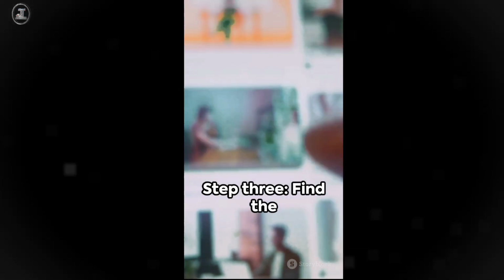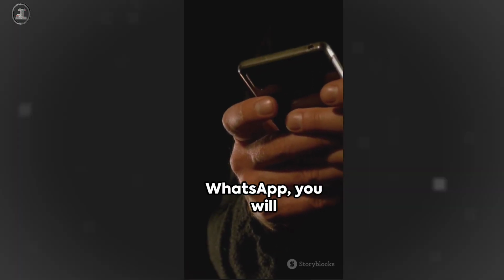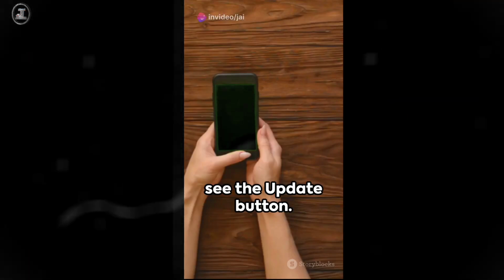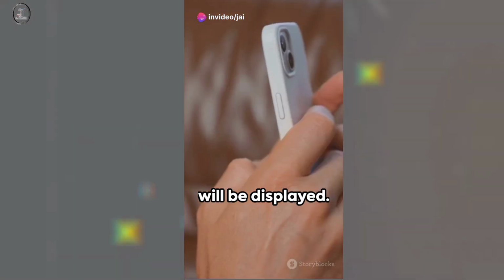AI-Crafted Magic:✨Updating🚀WhatsApp with the Latest Version / New Version Update: Step-by-Step 2024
"🌟 WhatsApp 2024 Update! Explore New Features & Upgrades! 🚀"
WhatsApp New Version Update: Step-by-Step Guide for 2024

🚀 [Jai0524] में आपका स्वागत है! इस AI-सृजित वीडियो में, हम कृत्रिम बुद्धिमत्ता द्वारा मार्गदर्शित WhatsApp अपडेट की दुनिया में कूदेंगे। 🤖✨

📌 इस वीडियो में:
- जानें कि कैसे AI का उपयोग करते हैं जब हम WhatsApp को इसके नवीनतम संस्करण में अपग्रेड करते हैं।
- अपडेट के साथ आने वाली नई सुविधाओं और सुधारों के बारे में जानें।
- एक स्मूथ और बिना किसी कठिनाई के अपग्रेड अनुभव के लिए हमारे स्टेप-बाय-स्टेप गाइड का पालन करें।

यदि आपके पास कोई सवाल या सुझाव हैं, तो कृपया उन्हें नीचे टिप्पणी करें।